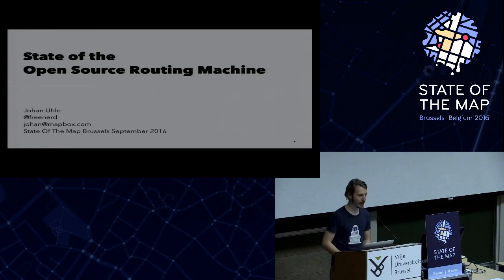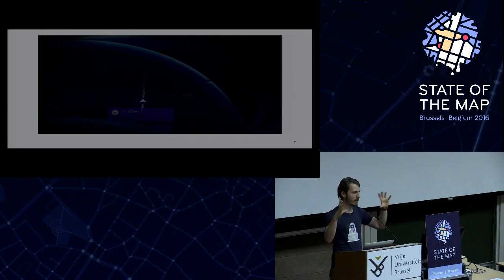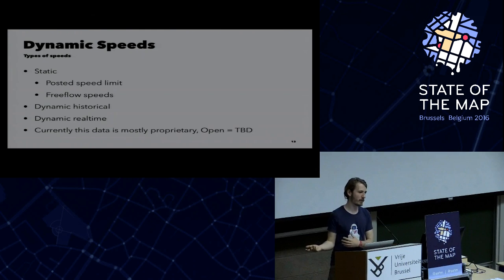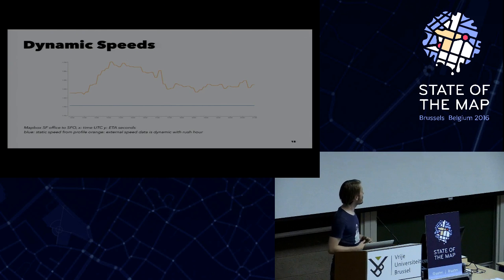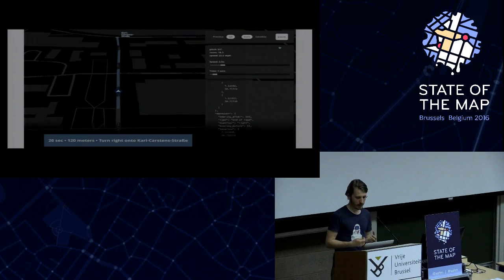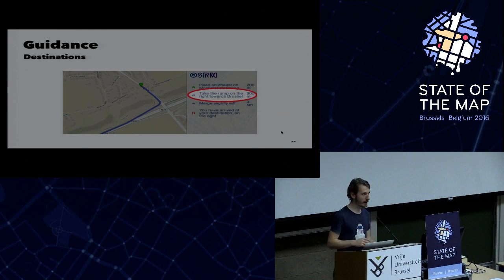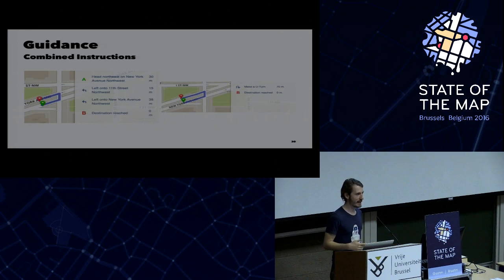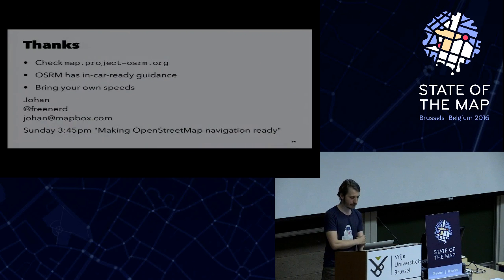State of OSRM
Johan Uhle at State of the Map 2016

The Open Source Routing Machine (OSRM) is a popular routing engine, providing blazing fast global route-finding on OpenStreetMap. In the last 12 months, OSRM has taken big-steps towards a world-class navigation experience for car drivers. We made route duration estimates more realistic, by allowing developers to provide custom speed and turn duration data. We also dramatically shortened pre-processing times and improved turn-by-turn guidance.

In this talk we will explain these new features, highlight trade-offs we faced, and discuss the nitty-gritty of doing navigation on OpenStreetMap.